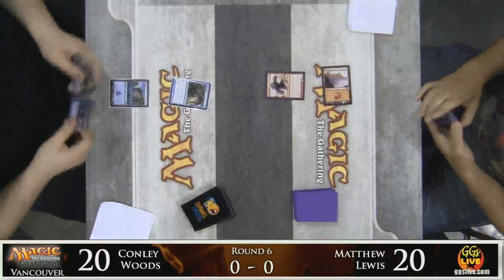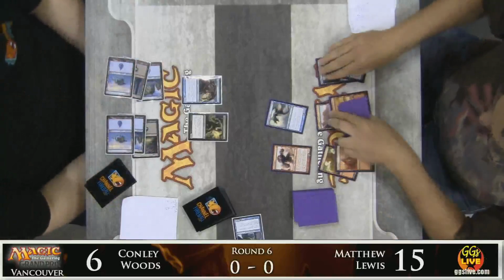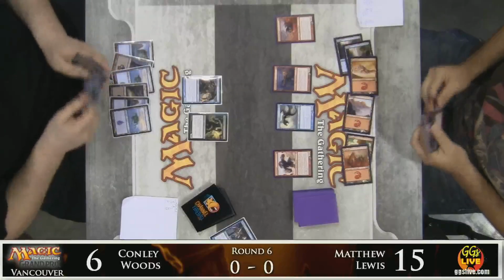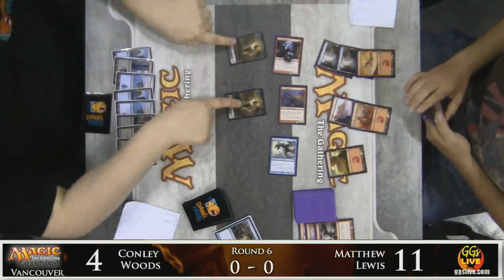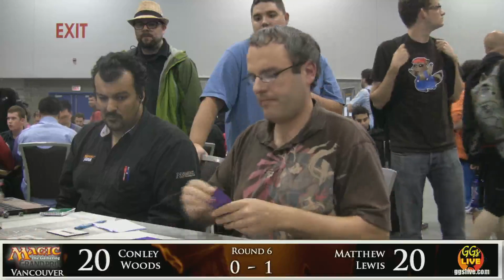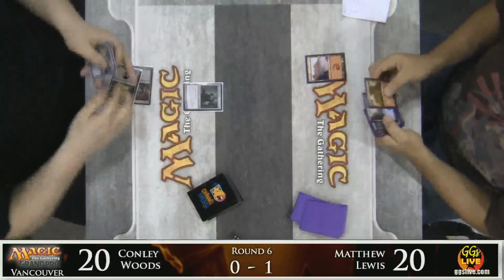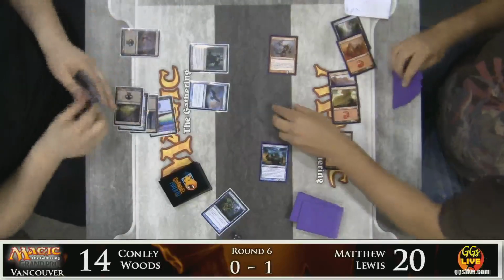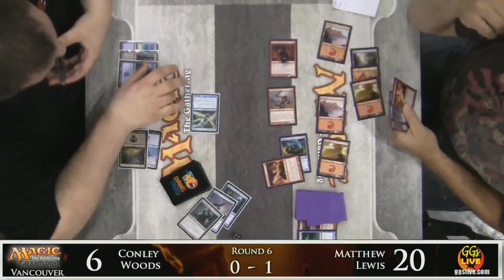GP Vancouver Rd 6 Woods vs Lewis